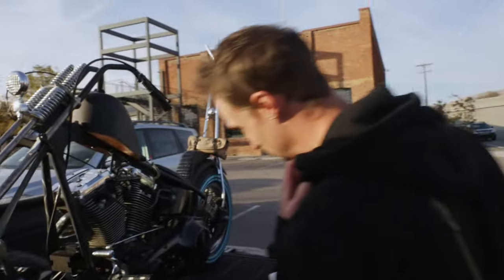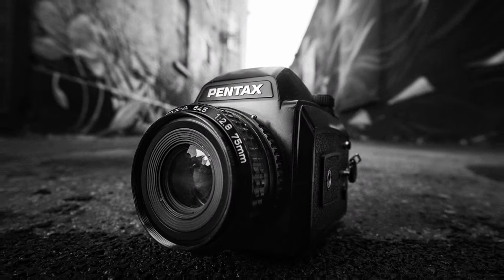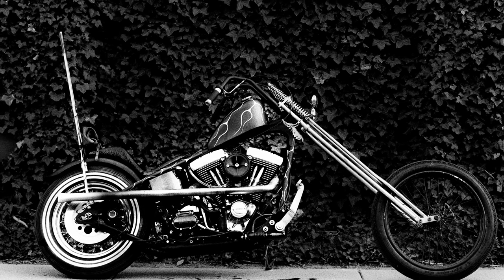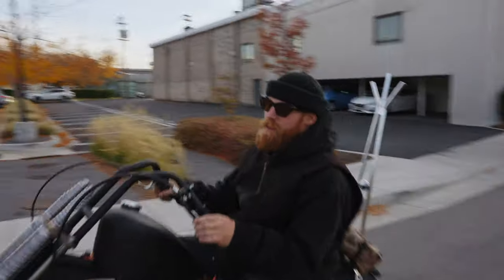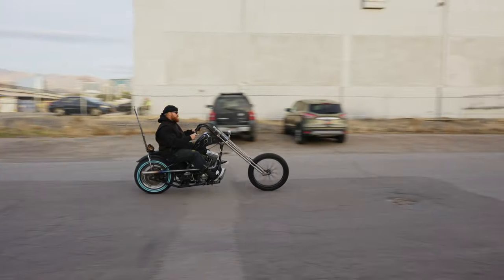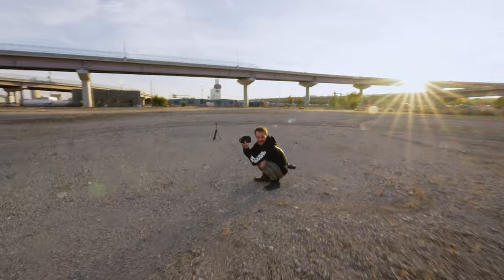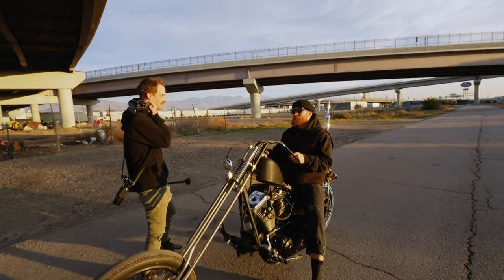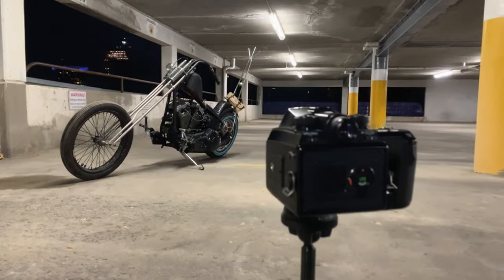ILFORD SFX 200 on a medium format camera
ILFORD SFX 200 on a medium format camera. Check out this film stock incredible black and white film stock

// FREE LUTS \\

// EPISODE LINKS \\